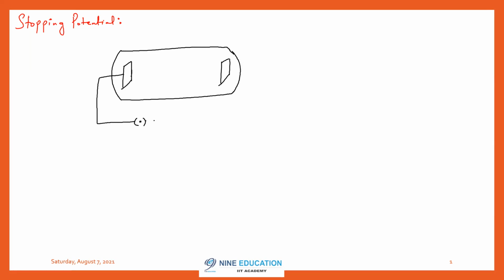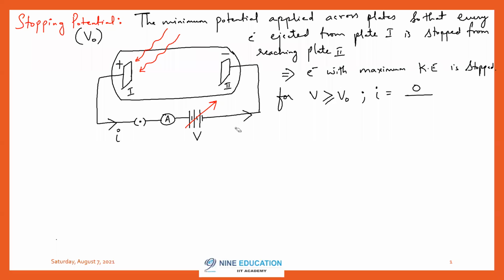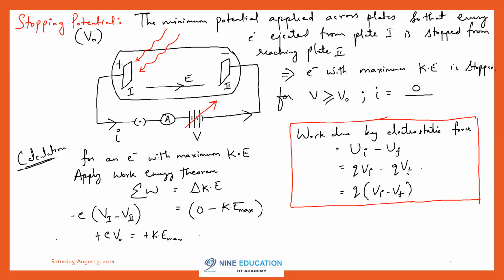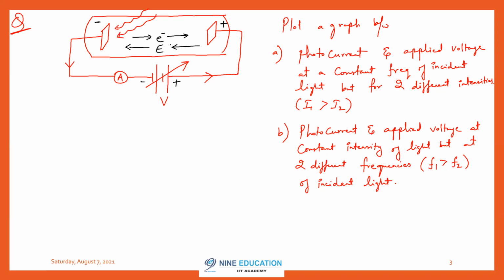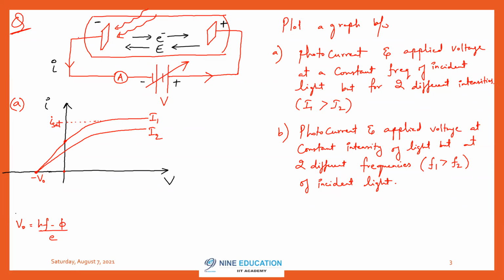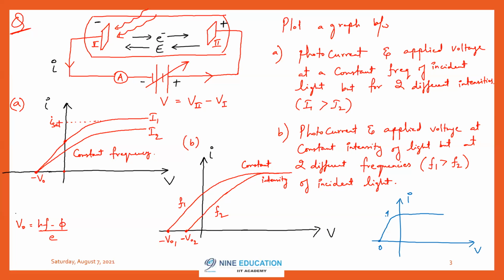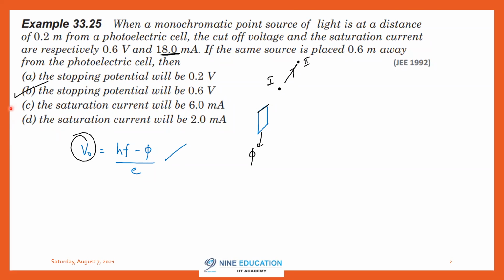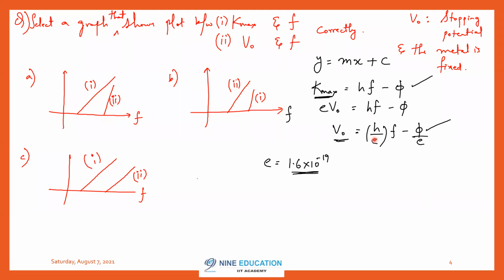Photoelectric effect Part 3 of 3